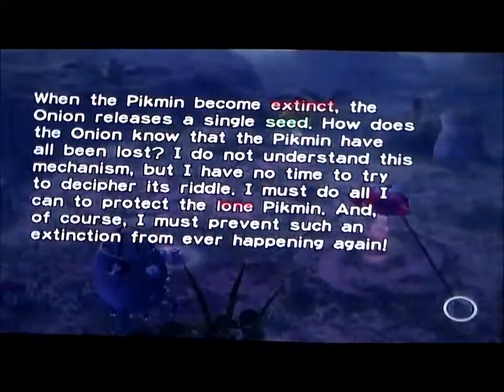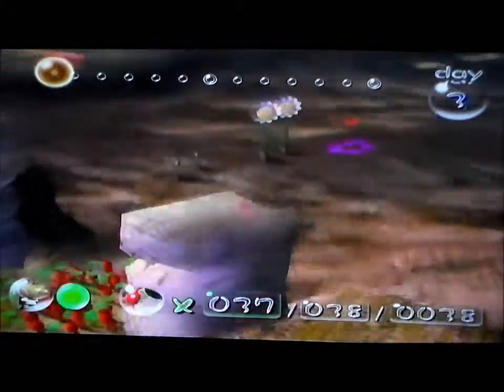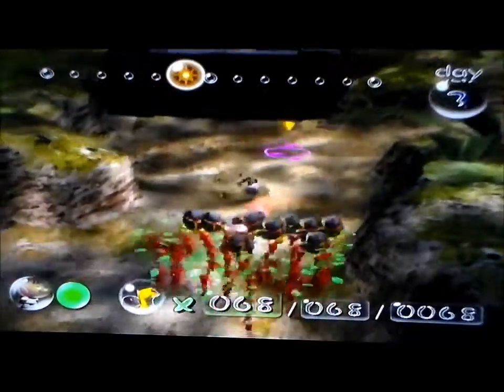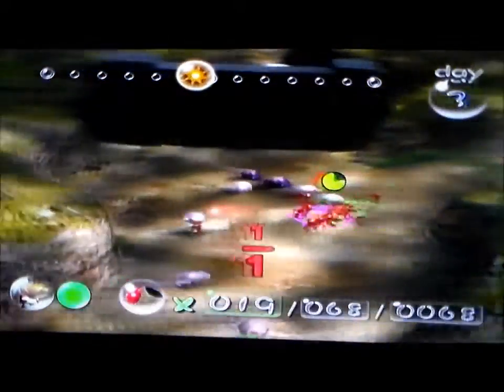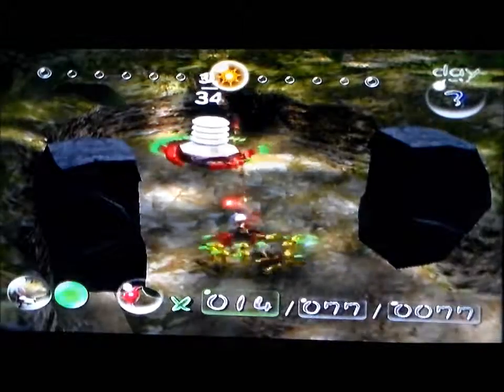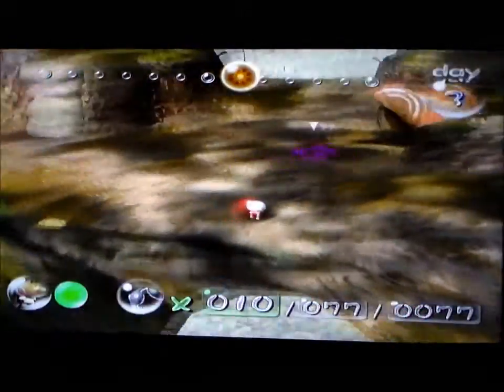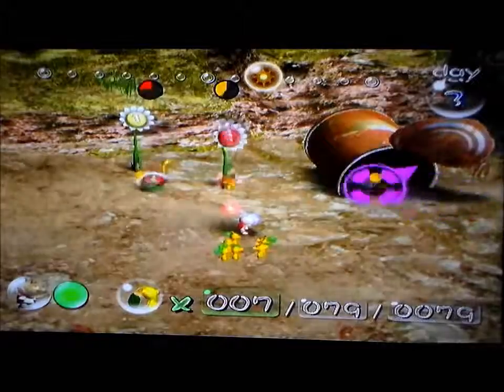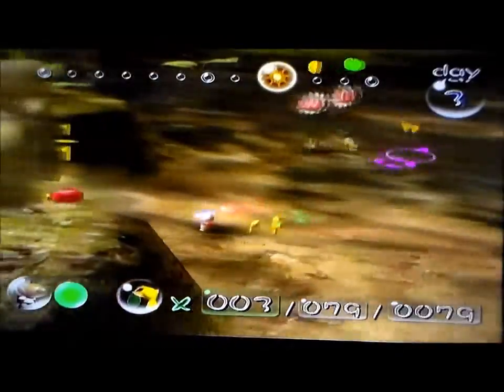Pikmin Playthrough: Episode 3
More yellow pikmin are born, in an attempt to prevent the extinction of their race again... (I sounded scientific then!)